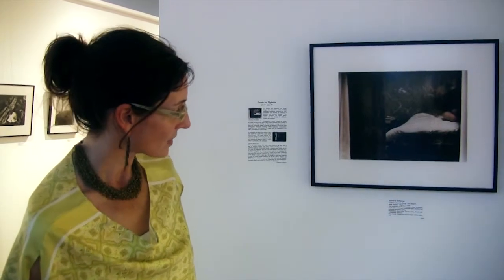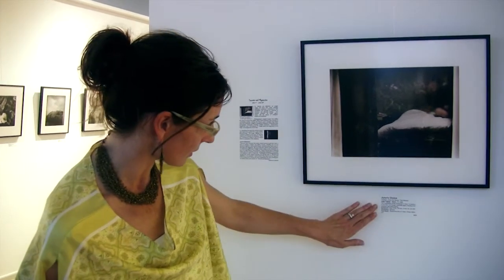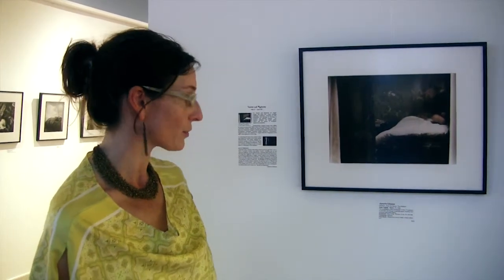Secrets and Mysteries photo exhibition, Darkroom Gallery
An overview of the exhibition Secrets & Mysteries, July 5 through 29, 2012, at the Darkroom Gallery in Essex Junction, Vermont.  The Darkroom Gallery and its owner, Ken Signorello, is dedicated to photographers and photography. It hosts juried photography exhibits, providing opportunities for photographers from around the world to have their work evaluated by a qualified juror for display in our Vermont gallery, on our web site and for publication in exhibit catalogs.  The Gallery also offers classes, seminars and workshops to its community.

Polly Raine and producer Clement Yonkers work together to bridge their appreciation for the visual and performing arts to the public at large.  As Photographers, Artists, Musicians, and Educators, Polly and Clement enjoy the Interdisciplinary approach to creative projects such as these.

Music:  "Untitled Improv 01" performed by Substation7